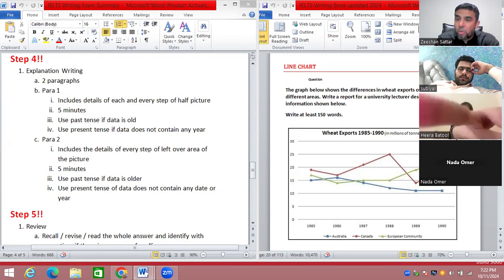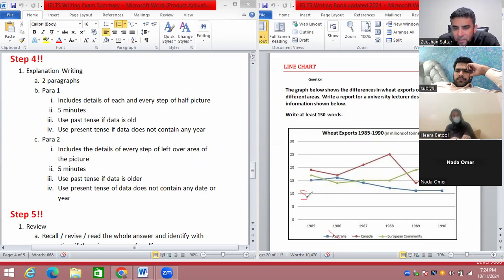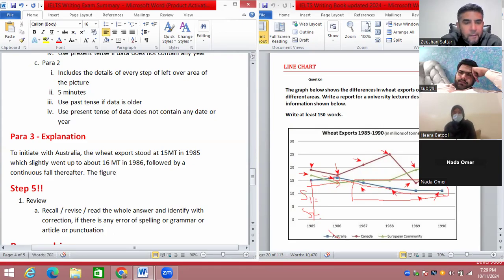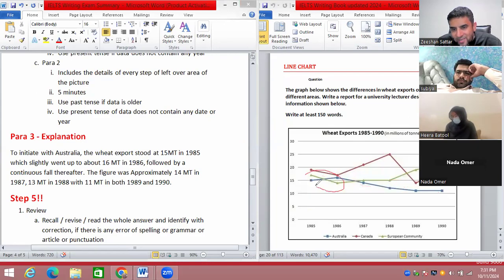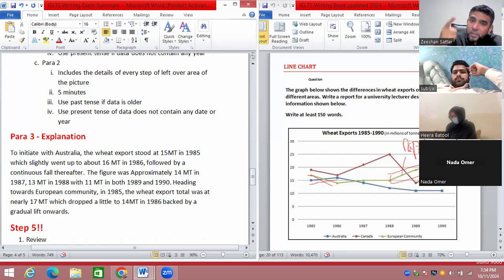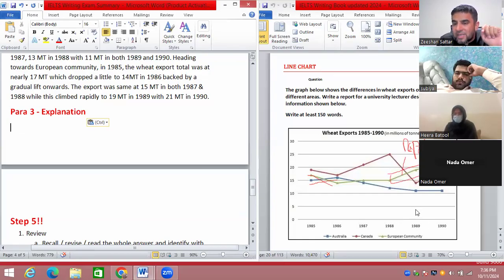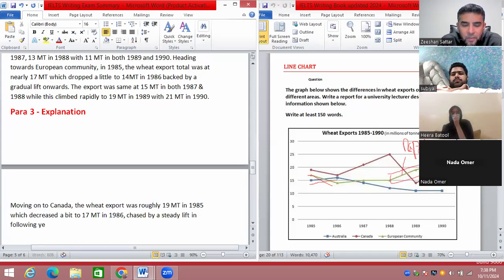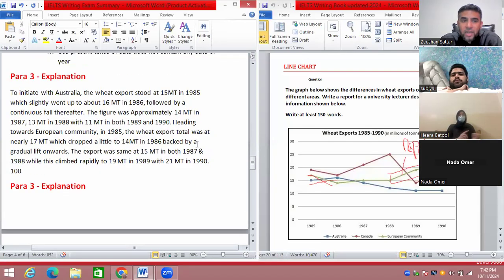IELTS Writing Exam Task 1 - How To Write Summary Explanation With Zeeshan Sattar